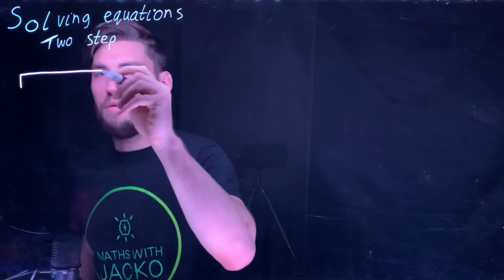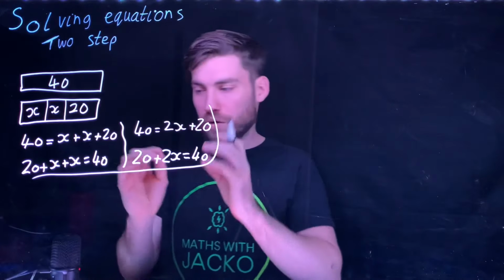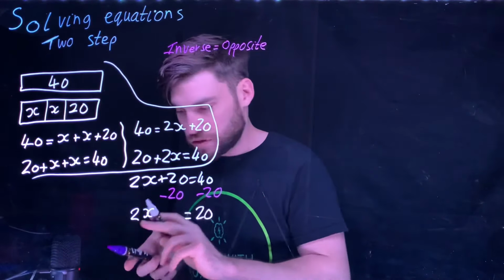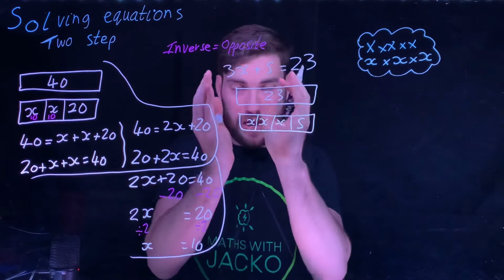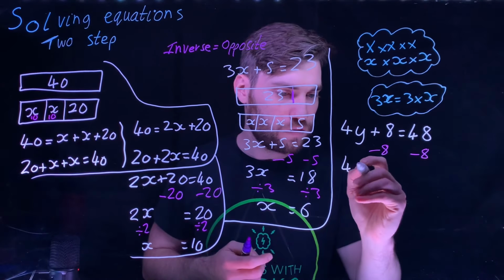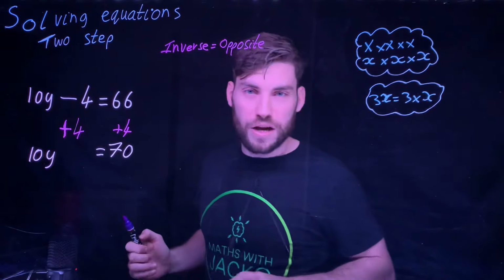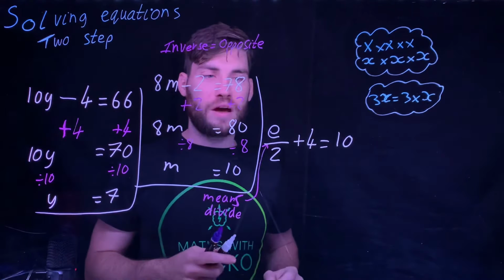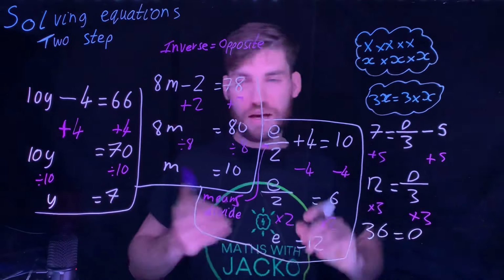SOLVING EQUATIONS and FORMULAS - CREATE Them, SOLVE Them, SMASH Them!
Two step equations, solving them made easy.
This video follows on from my solving one step equations video.